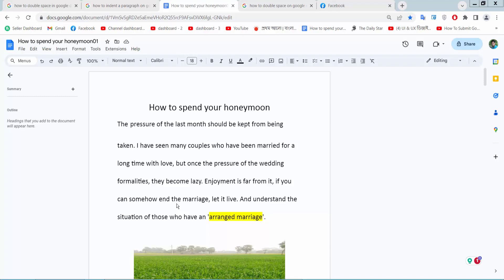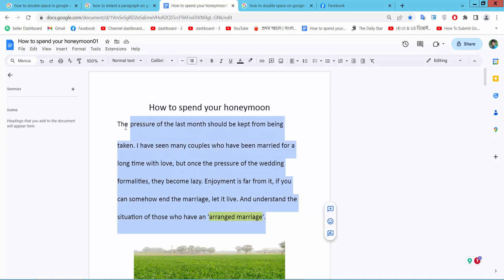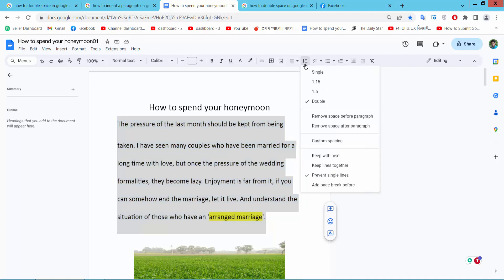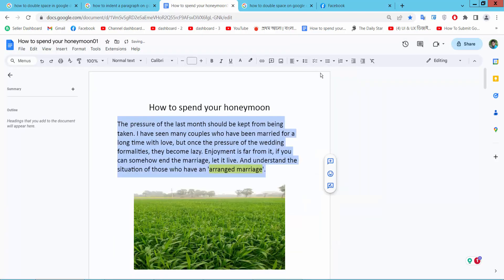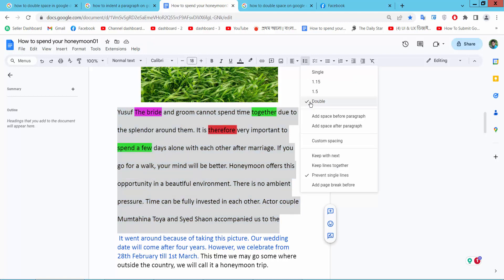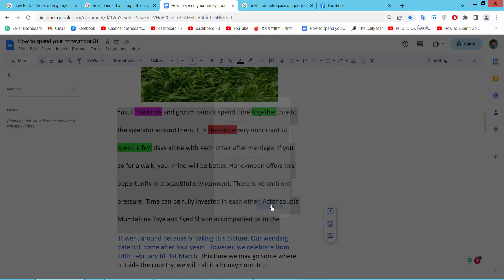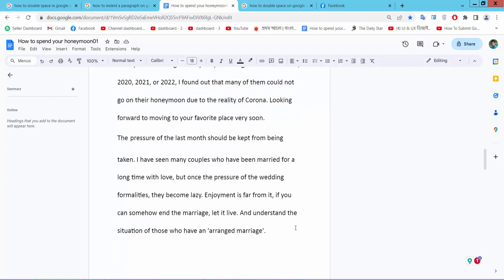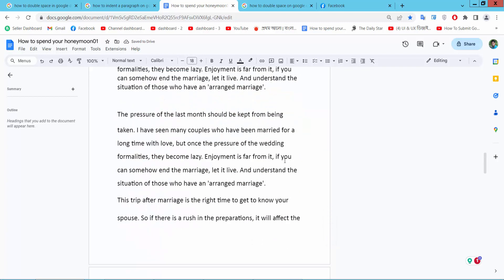How to remove double space in google docs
Hello everyone, Today I will show you, How to remove double space in google docs.